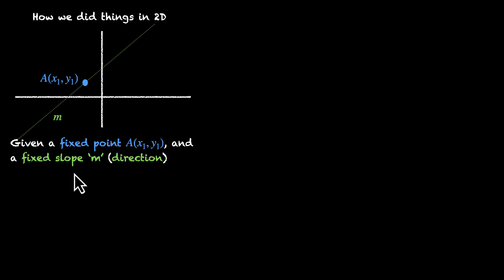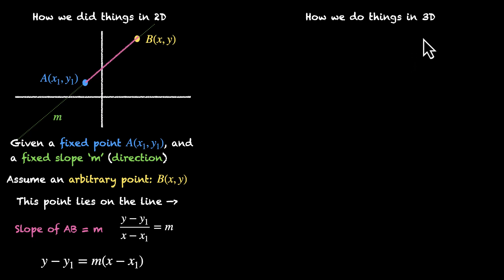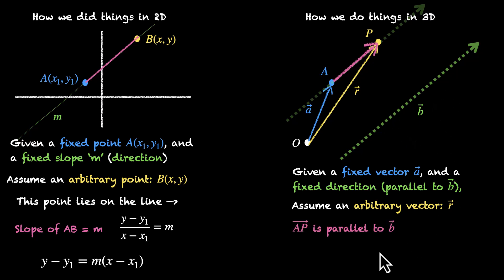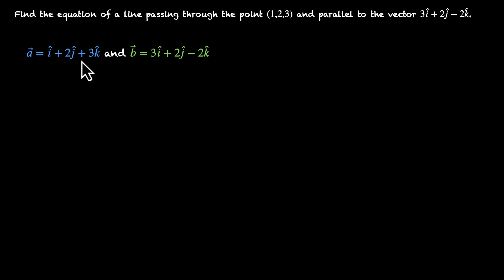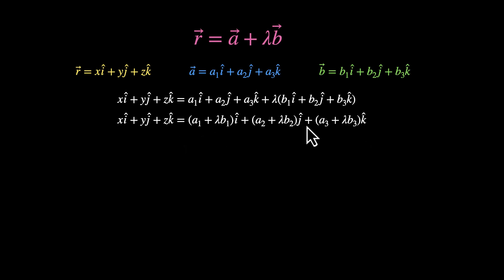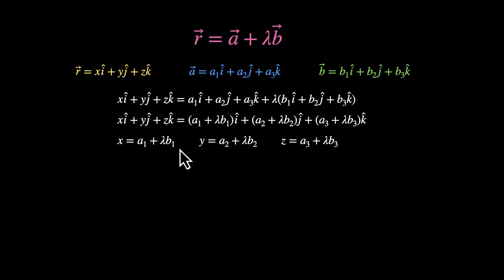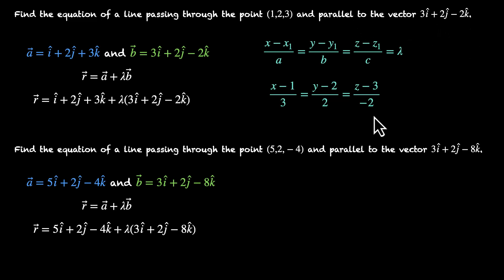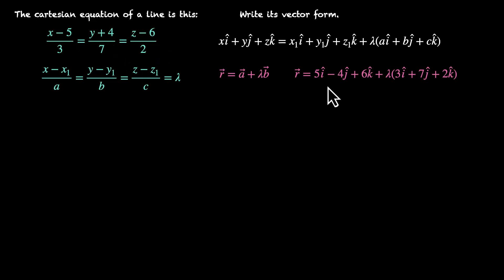Equation of a line in space | 3D Geometry | Grade 12 | Math | Khan Academy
In this video, we learn how to find the equation of a line in 3D. We first look at the vector form - where it comes from and how to find it. We then look at the cartesian form - where it comes from and how to find it. We finally practice converting one form to another.

Courses on Khan Academy are always 100% free. Start practicing—and saving your progress—now!

Timestamps:
0:00 Understanding the vector form of the equation of a line
3:40 Finding the vector form of a line
4:37 Understanding the cartesian form of the equation of a line
7:00 Finding the cartesian form of a line
7:58 Converting between the two forms